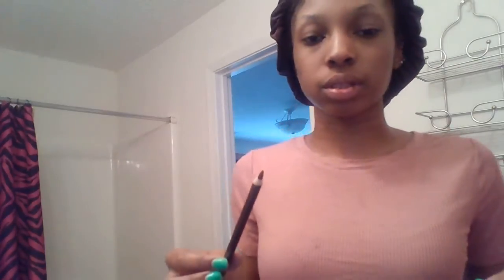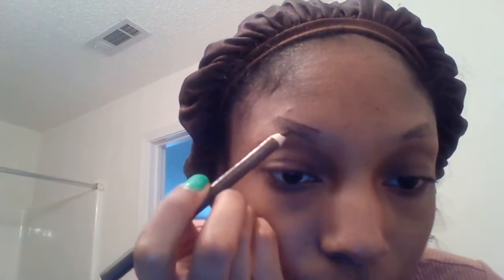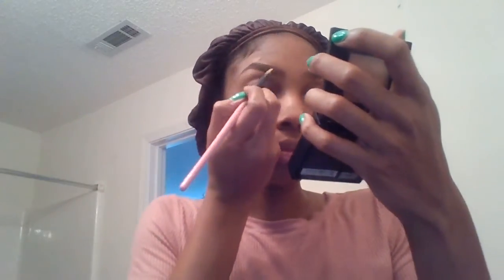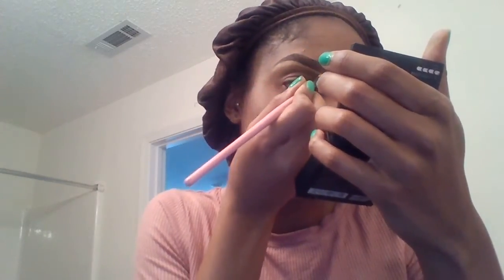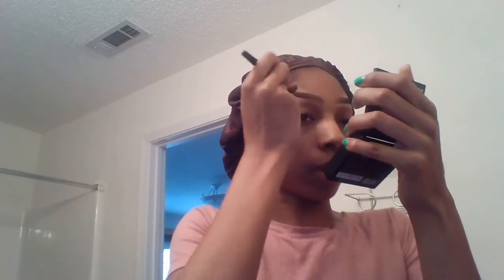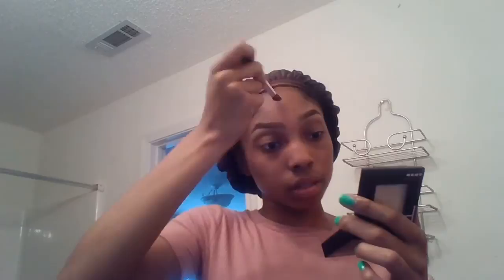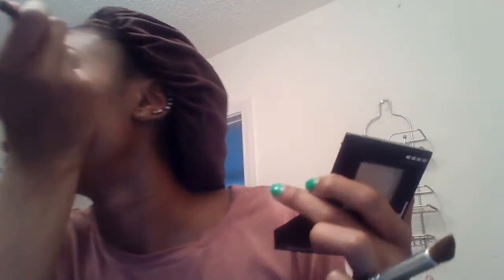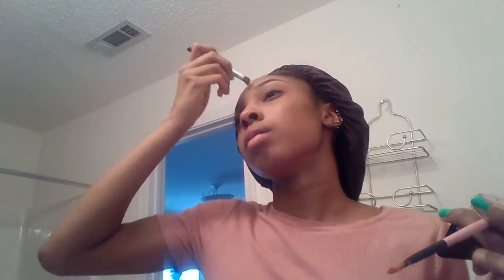EYEBROWS ON FLEEK!!! **A Tutorial**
Eyebrows in a second!!

Item used:
Nyx concealer
Wet and Wild pencil- shade= brown , from Walmart
Brow This Way- from Walmart
Angle Eyebrow brush
blending brush
Old mascara applicator